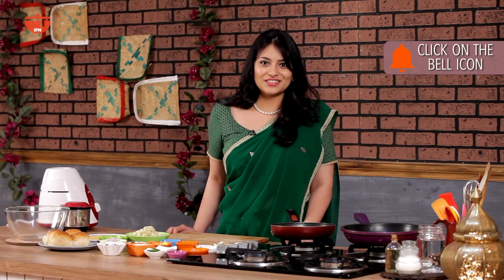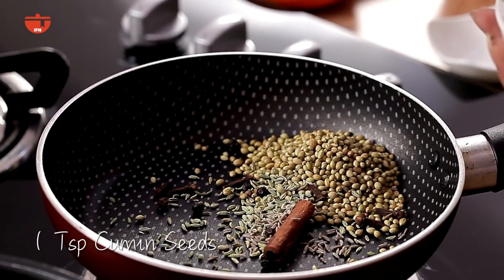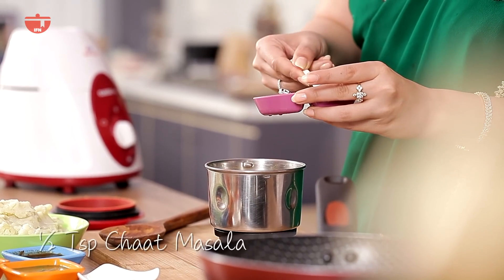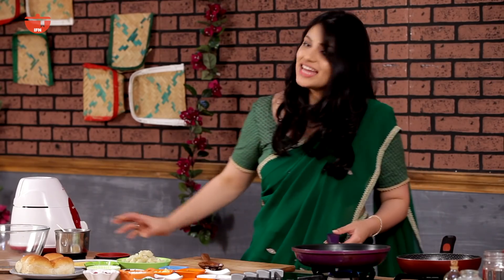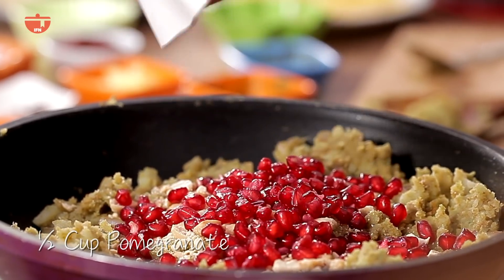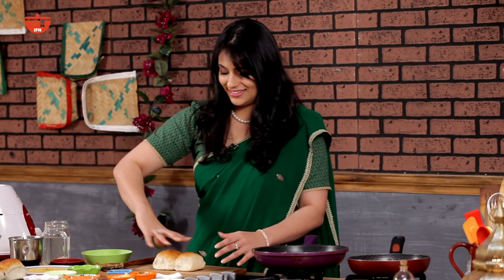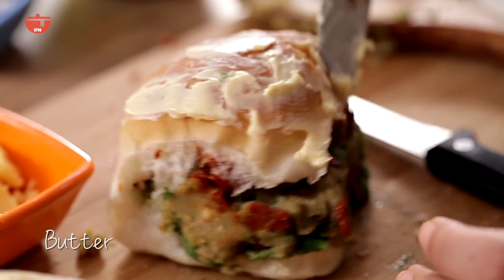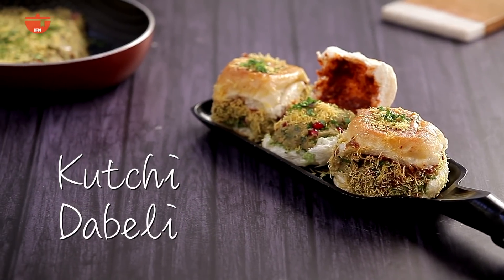कच्छी दाबेली बनाने का तरीका | Kacchi Dabeli Recipe By Chef Kamini | Gujarati Kutchi Dabeli Recipe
Taking you on a flavour trip to a place close to her heart is Kamini Patel with a delectable Kacchi Dabeli or Kutchi Dabeli recipe you're sure to enjoy. Prepare a delicious potato filling infused with a dabeli masala rich with spices and top it with toasted peanuts and crunchy pomegranate ready to be packed into bread for an irresistible Kutchi Dabeli.

Ingredients:-
Dabeli Masala:
¼ cup coriander seeds
5 cloves
1 teaspoon cumin seeds
1 small cinnamon stick
1 teaspoon fennel seeds (saunf)
5 whole pepper
1 ½ teaspoon red chilli powder
1 ½ teaspoon garam masala
½ teaspoon chaat masala

Mawo:
1 cup mashed potato
1 tablespoon tamarind chutney
1 tablespoon green chutney
1 small onion, finely chopped
2 tablespoons dabeli masala
2 tablespoon water
¼ cup coconut shreds
¼ cup peanuts, chopped and toasted
½ cup pomegranate arils
1 ½ teaspoon salt
1 teaspoon oil

Others:
Jeeni sev
Garlic spicy chutney
Pav
Butter
Coriander leaves

- Dry roast the whole spices on low heat, stirring continuously until the spices release an aroma (5-6 minutes).
- Turn off the gas and cool off.
- Grind into a fine masala.
- Stir in the chaat masala, red chilli powder and garam masala
  Set aside.

- Heat the oil and sauté the onions with 2 tablespoons dabeli masala and add some water then.
- Add the potato, salt and chutneys.
- Remove from heat and add the coconut shreds, coriander leaves, pomegranate and peanuts.
- Form small patties
- Apply more tamarind and green chutney and spicy garlic chutney on the sliced bread.
- Stuff the patties into the pav.
- Liberally brush butter on the outer sides and grill on a hot pan.
- Remove from heat and coat edges with sev.
- Serve.